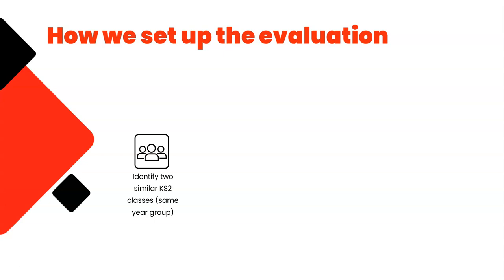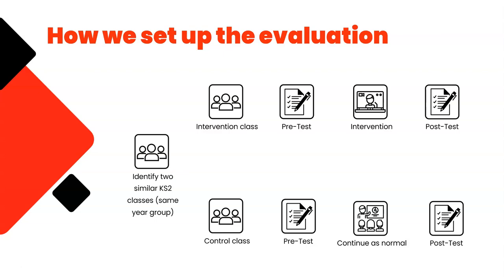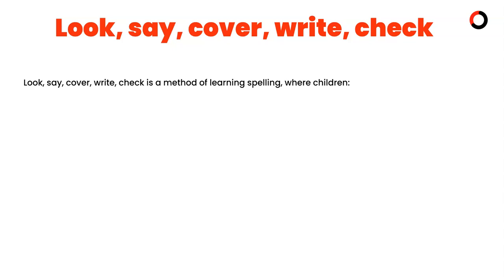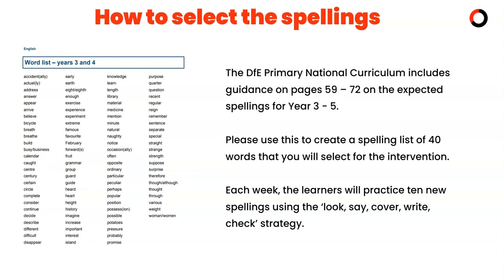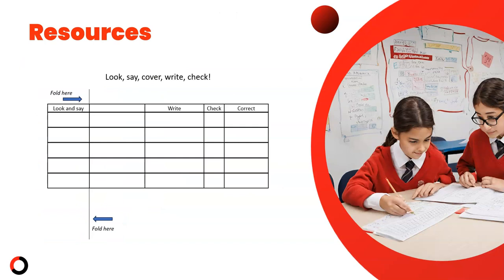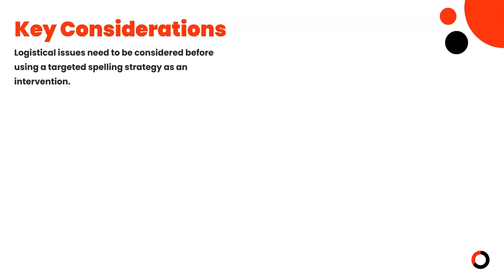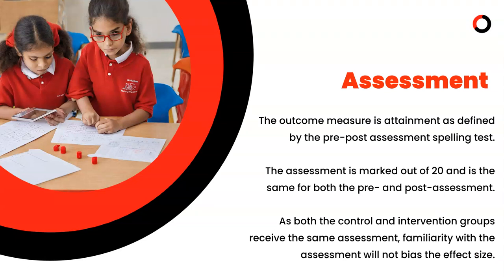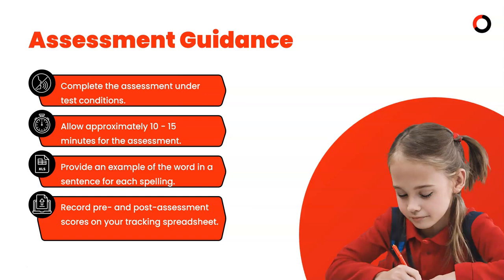Simple spelling implementation (0016/0018)